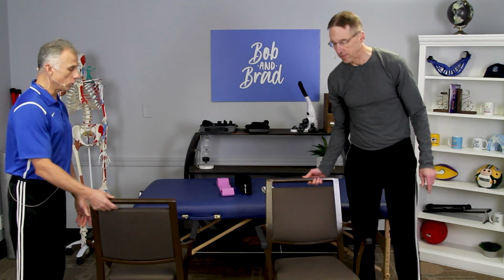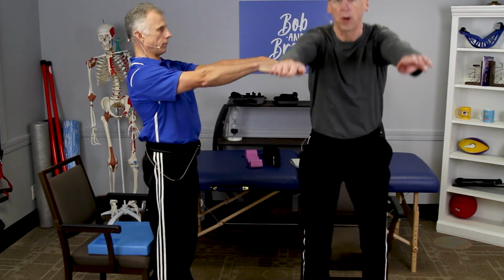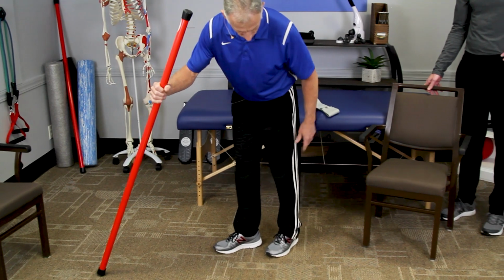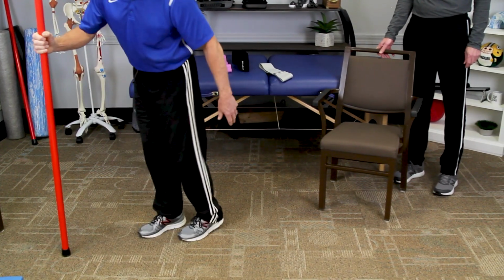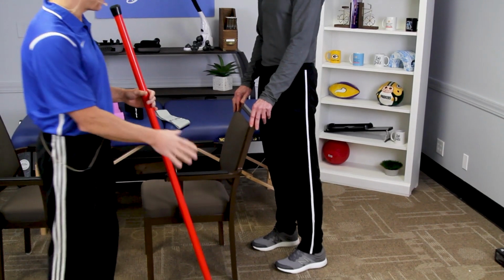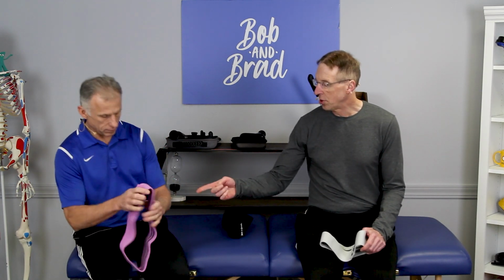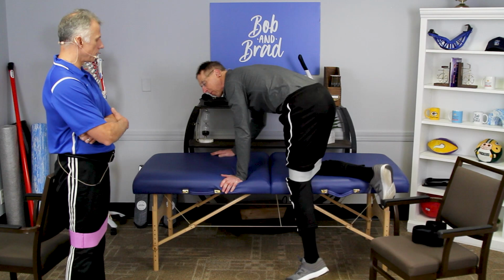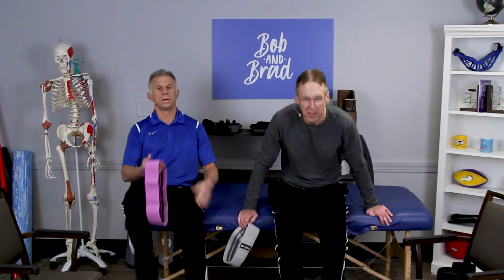Why You Need to Strengthen These Muscles to Improve Your Balance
Bob and Brad discuss which muscles you need to strengthen to improve your balance.

Interested in learning more about the products mentioned in today's video:
1) Resistance Bands for Legs and Butt

This week, we are giving away a Bob & Brad Q2 Massage Gun!

Pain Management:
X6 PRO Massage Gun with Stainless Steel Head